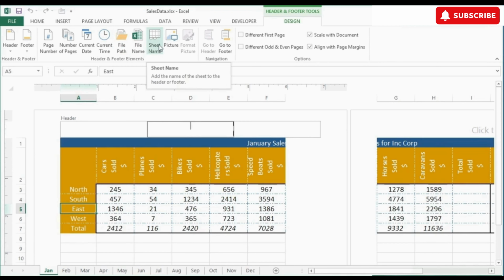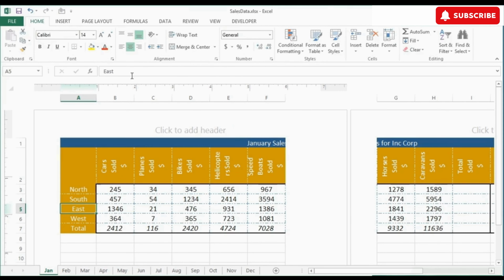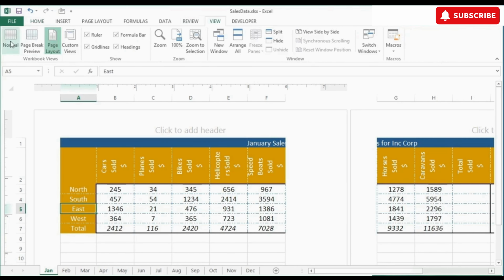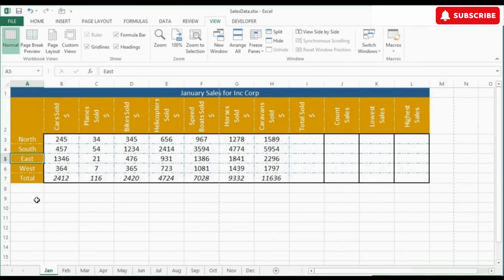Microsoft Excel: Displaying File Path, File Name And Sheet Name